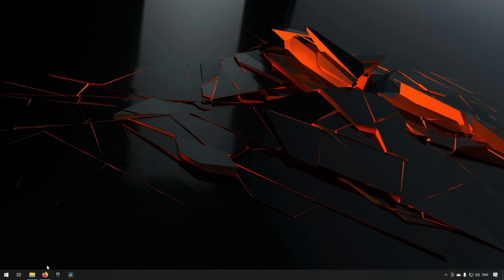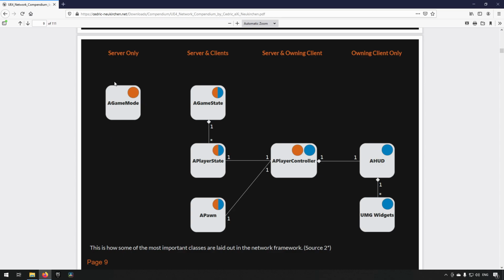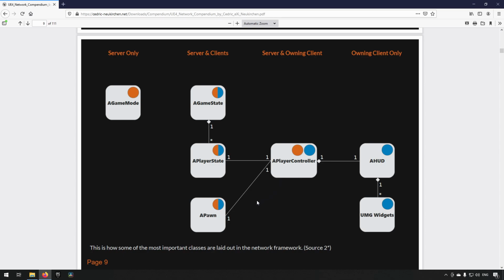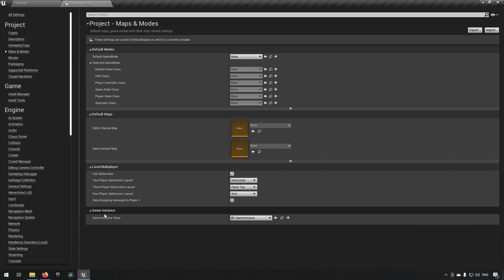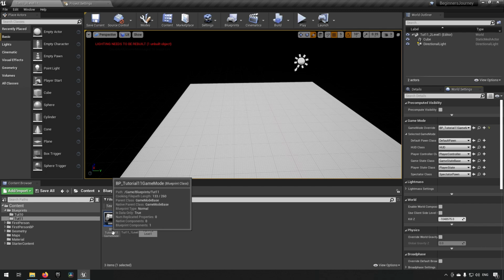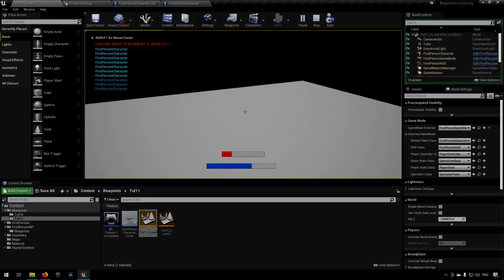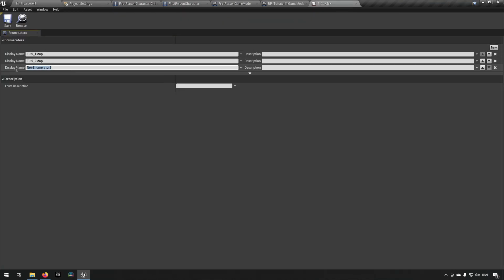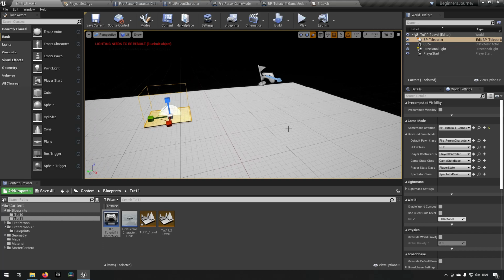Beginners tutorial #11 - Game mode - Unreal Engine 4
In this episode we go through game mode and its related classes and with the help of some demonstration we show how they work together.